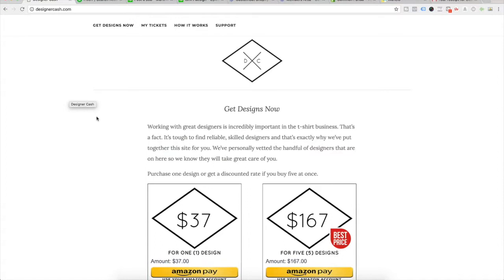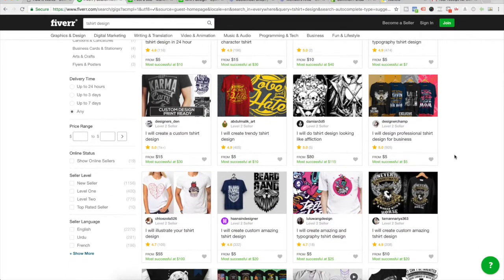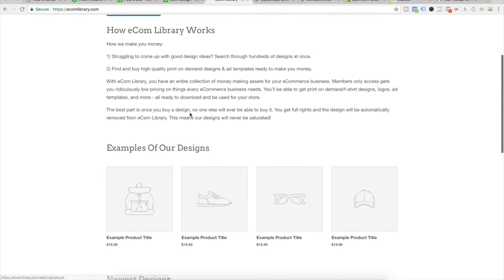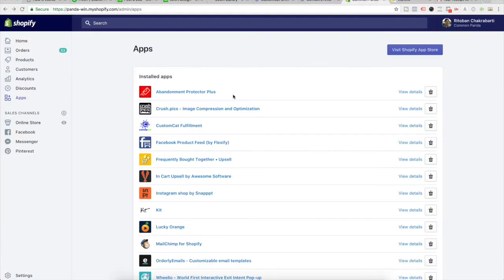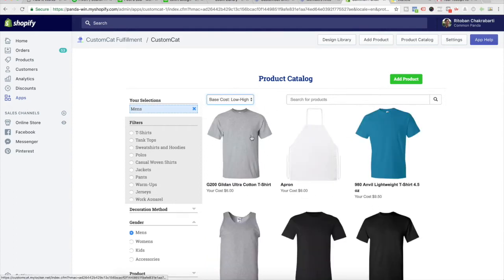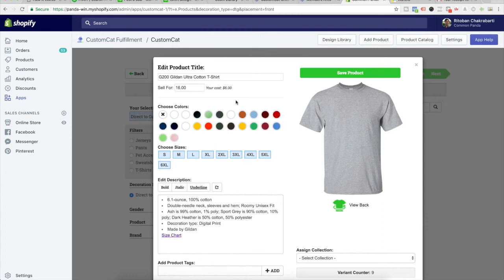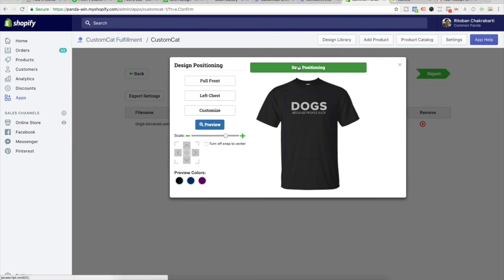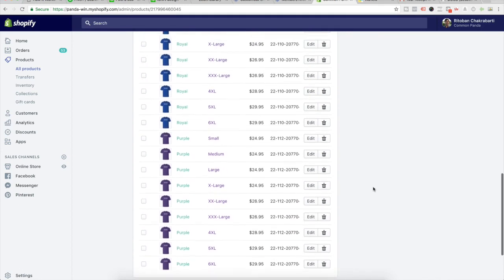CustomCat App For Shopify Print-On-Demand POD (BIZATHON4 EP15)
Watch me scale a new Shopify Store from SCRATCH